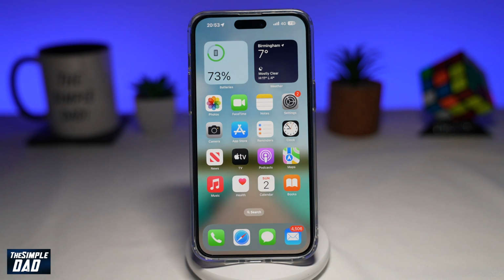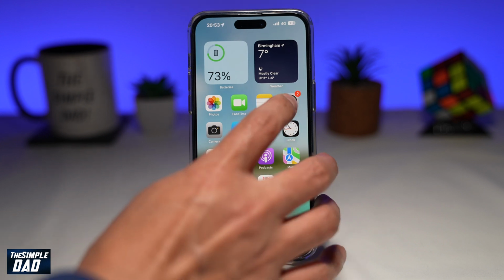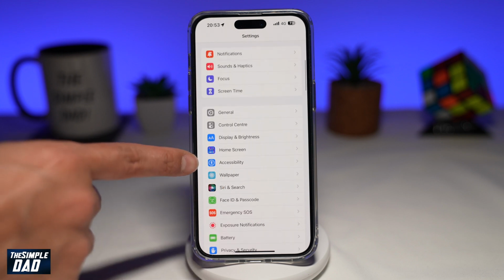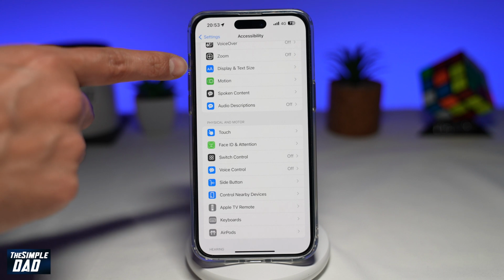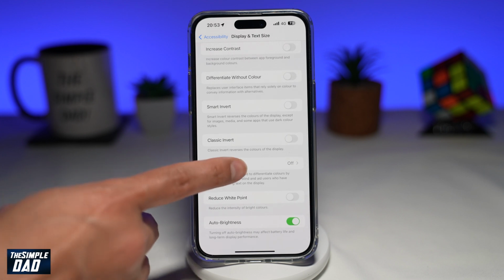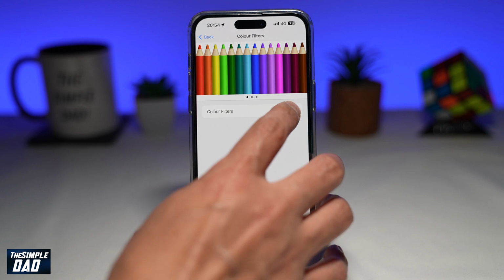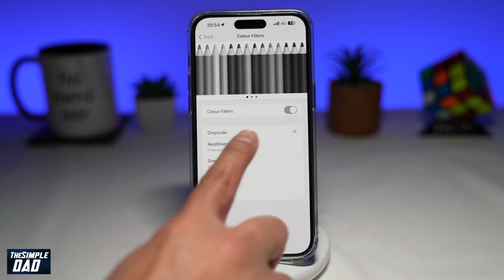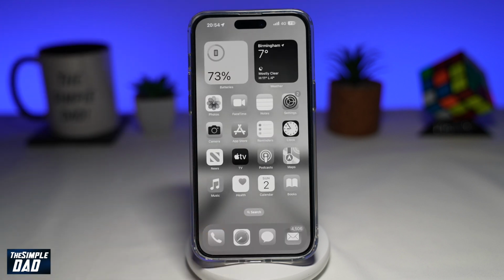How to Turn iPhone Screen into Greyscale | Turn on Greyscale mode on iPhone (2023)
00:00 Intro
00:10 Like or no Like
00:20 How to turn iPhone Screen into Greyscale